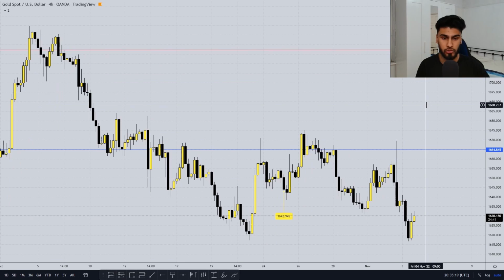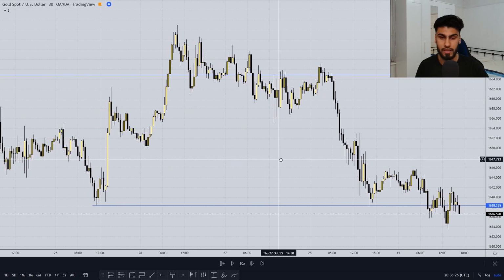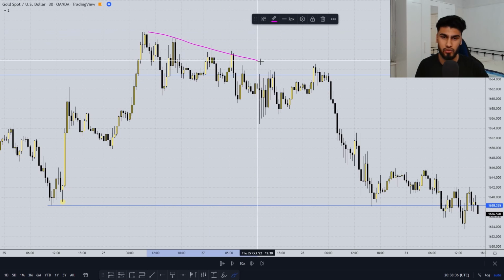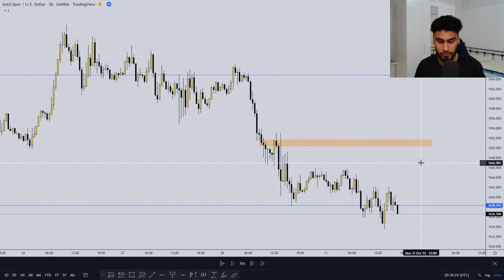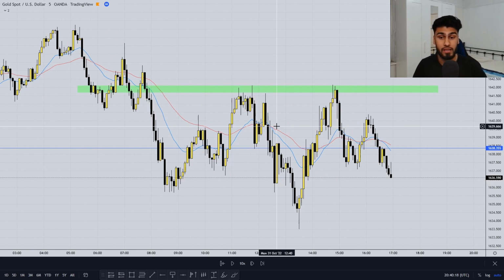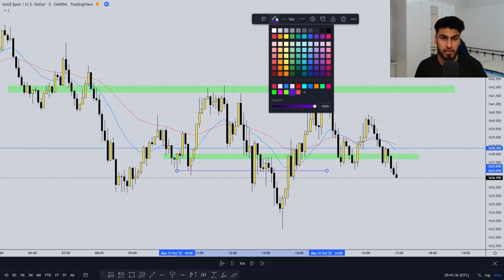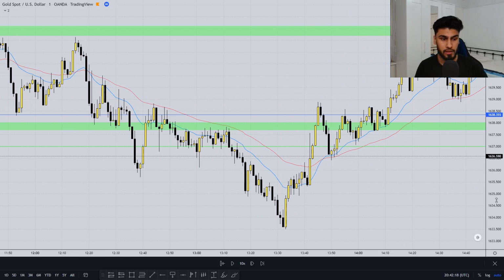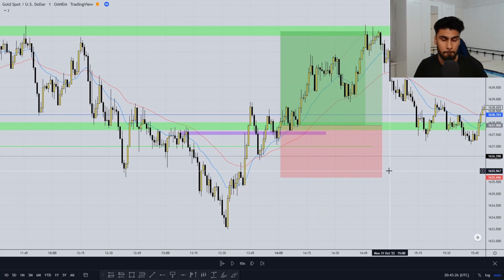Live Trade On GOLD: +$500 Made Trading Forex During New York Session